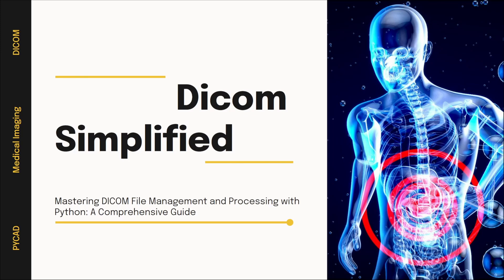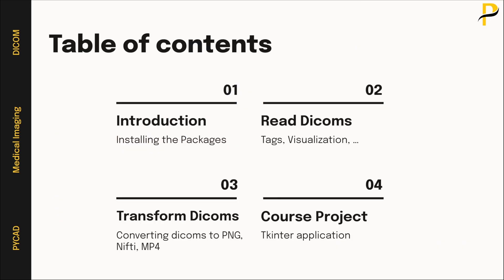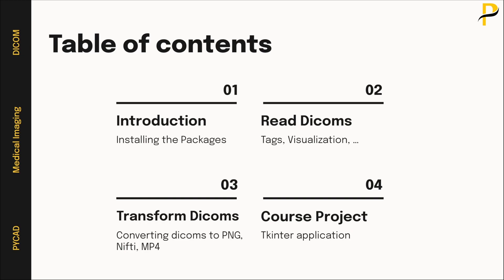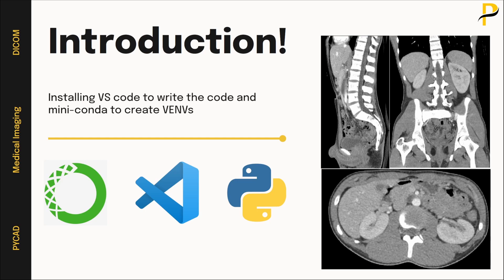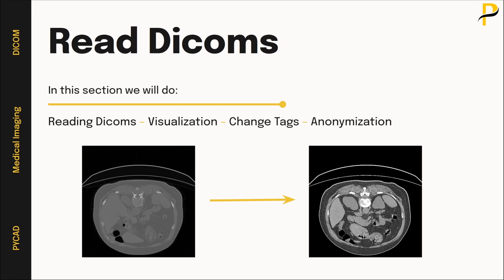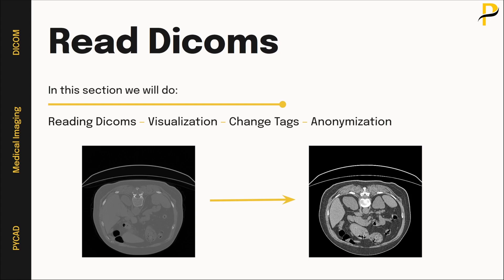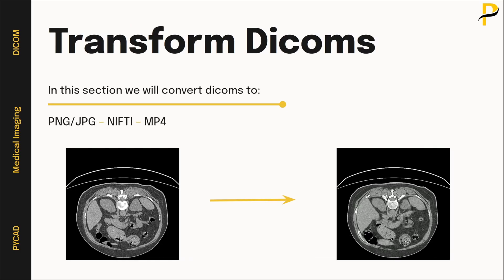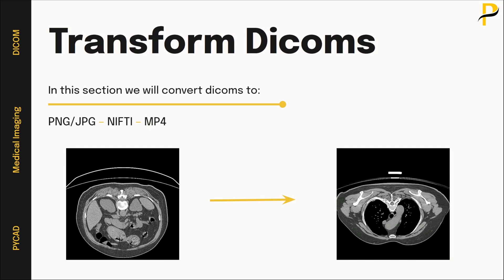Dicom Simplified: a course about dicom files with Python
Learn how to effectively manage and process DICOM files in Python with our comprehensive course, designed to equip you with the skills and knowledge you need to succeed.